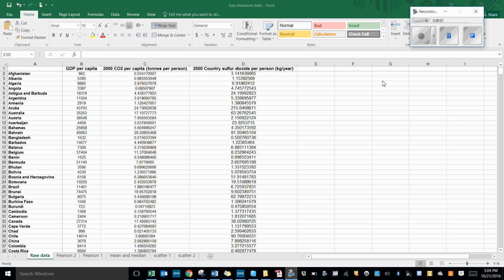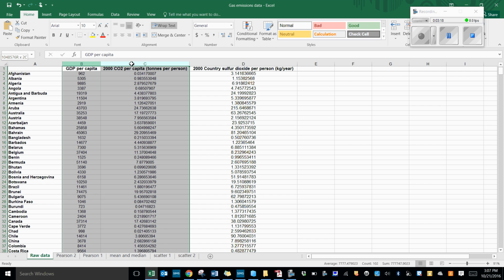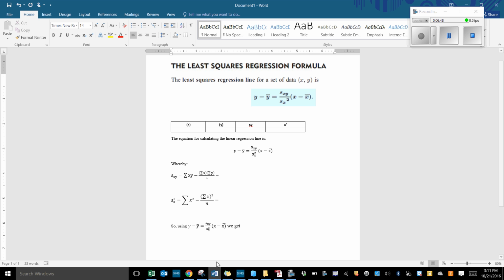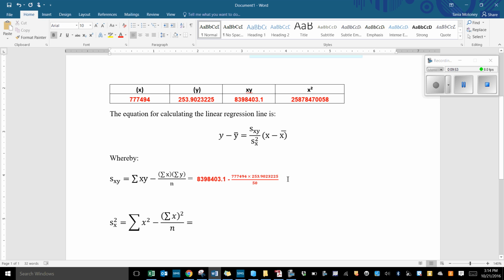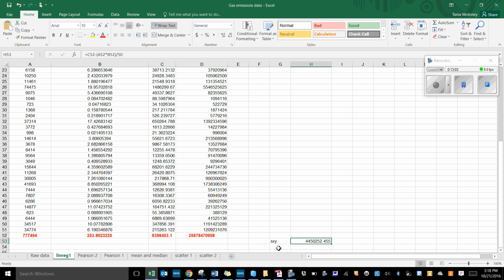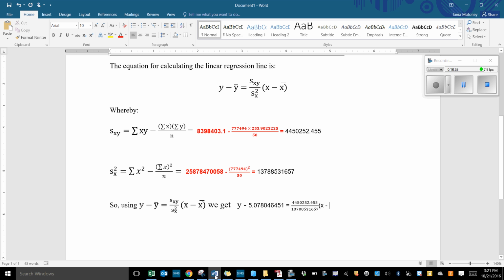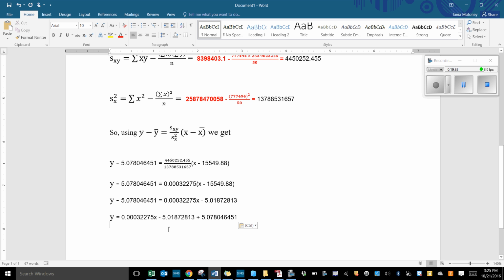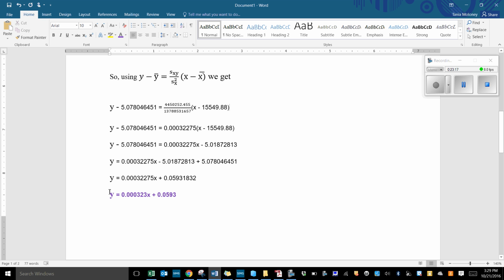Linear regression by hand